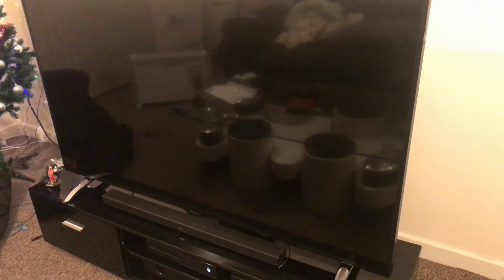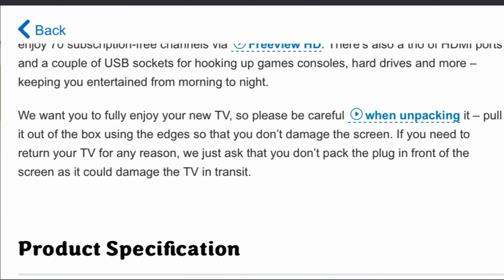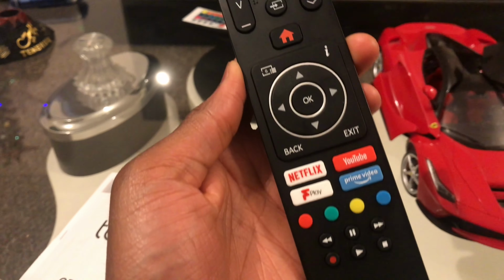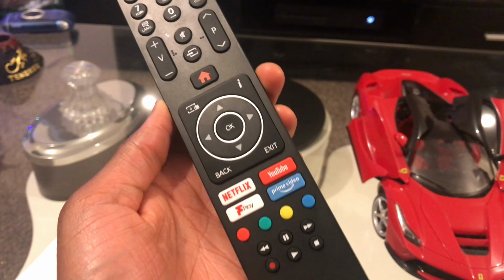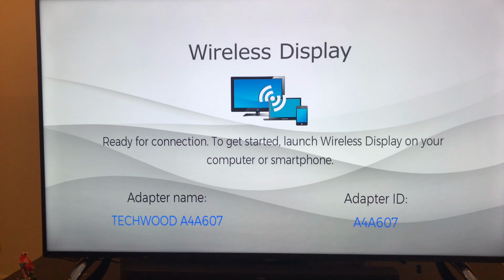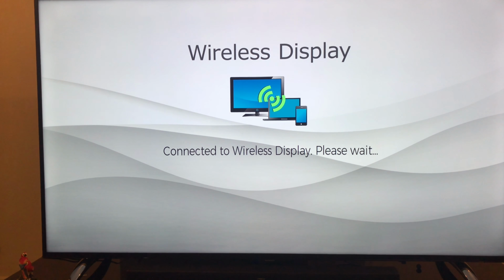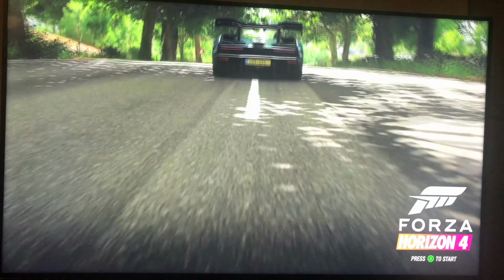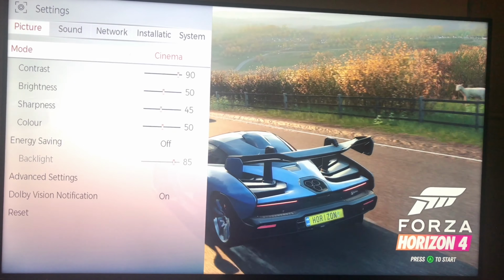Techwood 65" 4K UHD TV Model (HDR and Dolby Vision) 65ao8uhd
Techwood 65" 4K UHD TV Model (HDR and Dolby Vision) 65ao8uhd brief review from a consumers perspective.